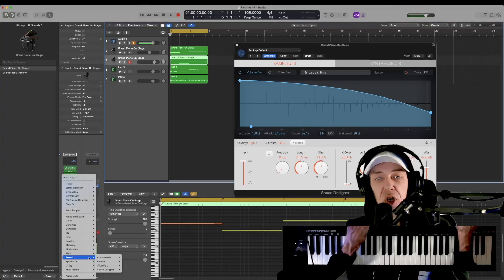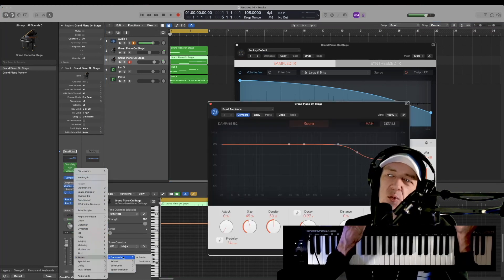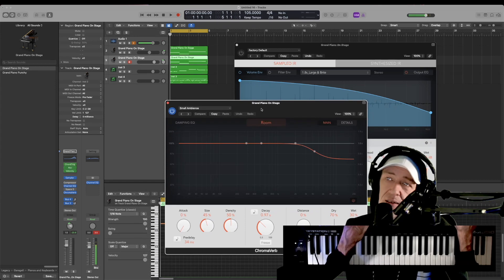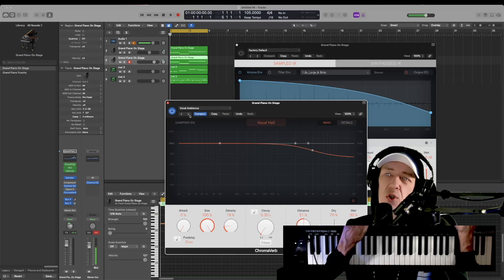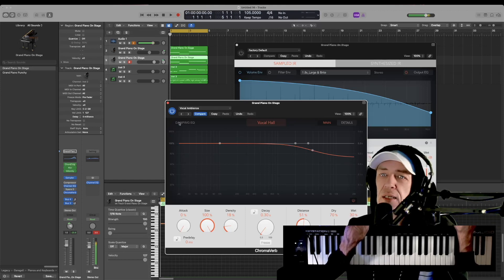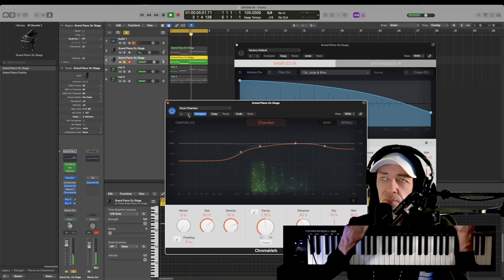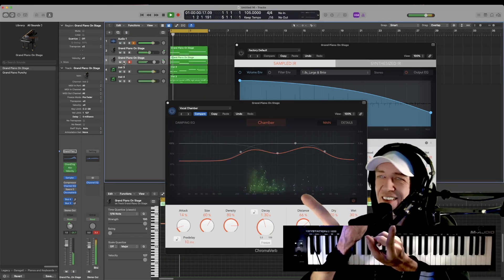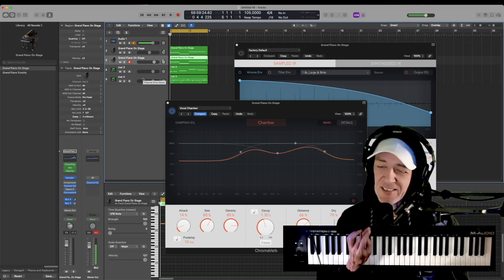ChromaVerb EnVerb SilverVerb In Logic Pro X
0:00 - Tutorial On ChromaVerb EnVerb SilverVerb In Logic Pro X:

Step 1: Select a track layer.

Step 2: Go To MIDI EFFECTS / REVERB / Choose Your Reverb

Salute!
~NORBZ